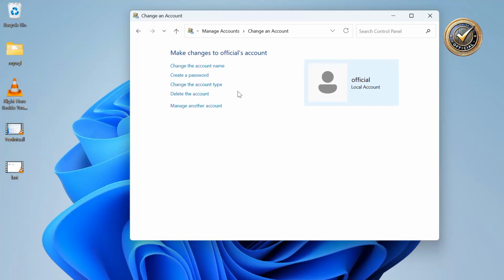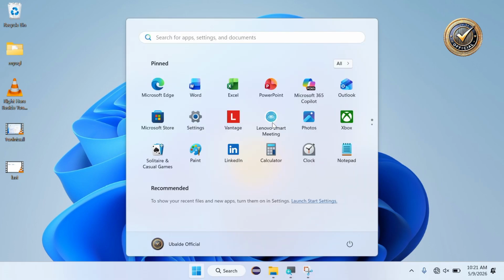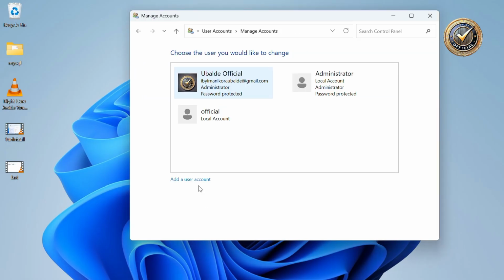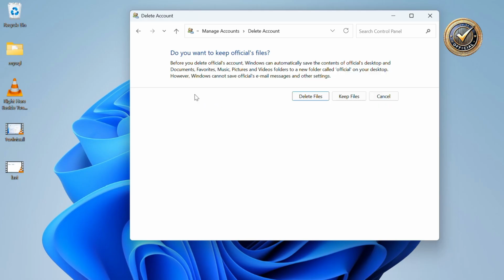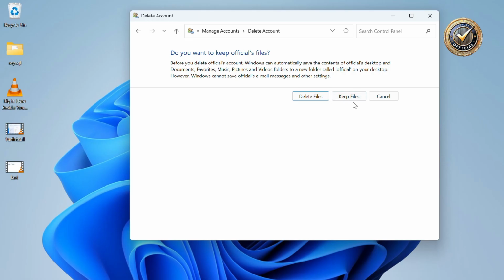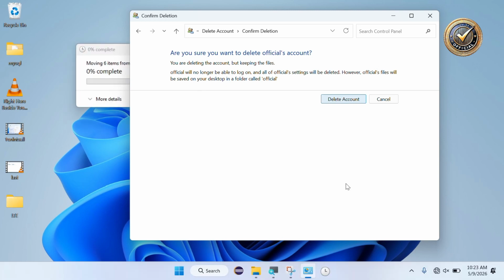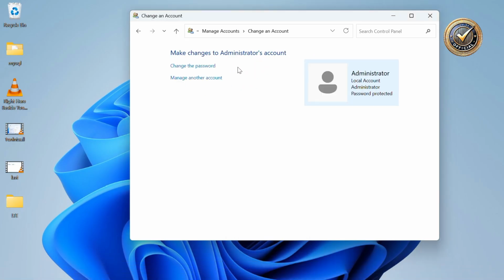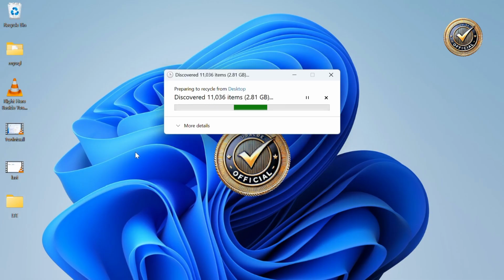How to Delete User Account Completely in Windows 11/10 | Remove All User Files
In this video, you will learn how to completely delete a user account on Windows 10 and Windows 11, including all files, folders, settings, and personal data. I will show you the safest and easiest method step by step in just a few minutes.

✅ In this video, you will learn:
• How to delete a user account in Windows
• How to remove a local account completely
• How to delete administrator accounts safely
• How to remove user profile folders
• How to delete all user files and data
• How to free storage space after deleting accounts
• How to remove old accounts from Windows 10/11
• How to permanently delete user accounts
• How to manage accounts in Windows settings
• How to clean leftover files after account deletion

This tutorial is perfect for beginners, students, and Windows users who want to clean their PC or remove unused accounts.